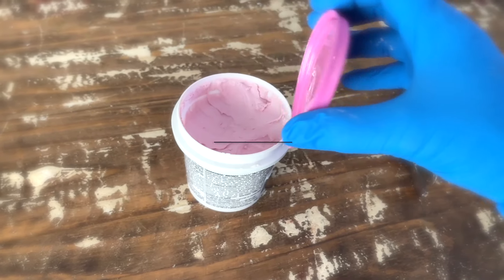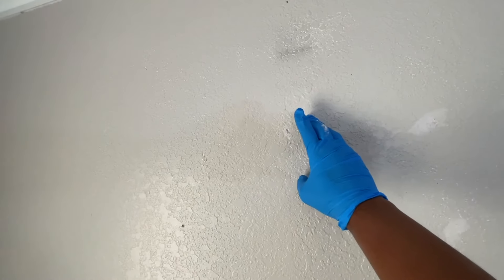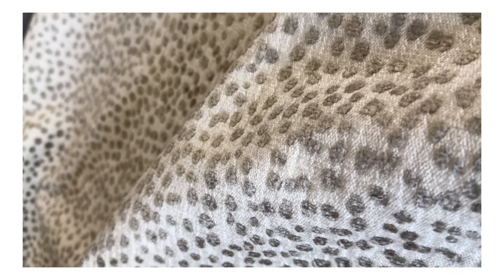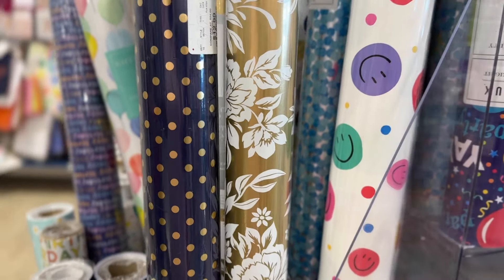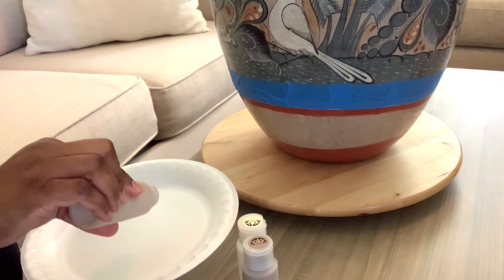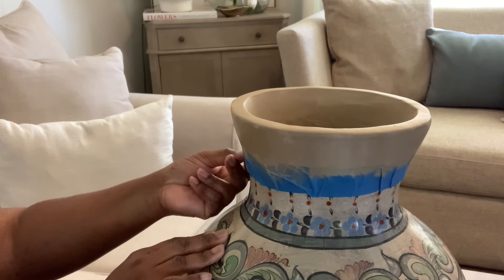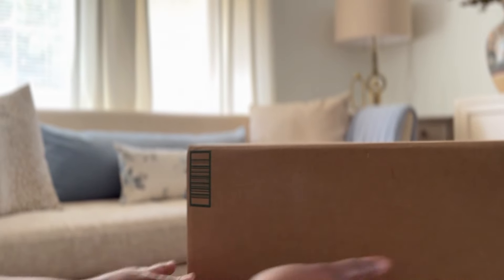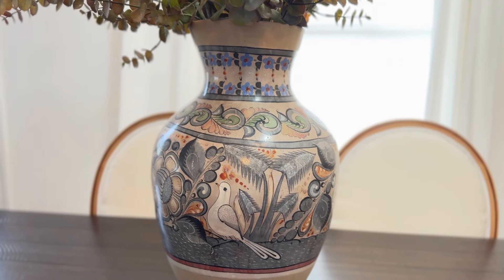Thrift Find makeover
Thrift with me and thrift find makeover and styling.  Today I will share a  Shopping me day in the life as I tackle a refreshing kitchen makeover and a DIY vase transformation.

Foot Massager

Lifestyle and Inspiration with Shenell
Channel

PILLOWS FEATURED IN VIDEOS
ETSY  SHOP / PILLOWS SHOP

#christmas2023 christmasdecorations # decoratingideaslivingroom